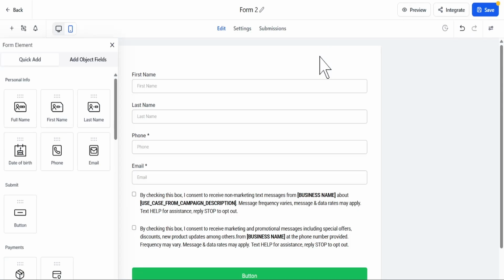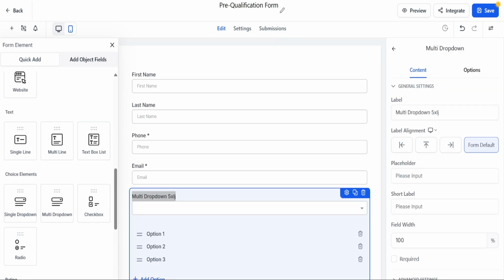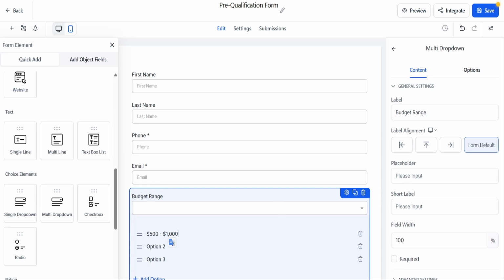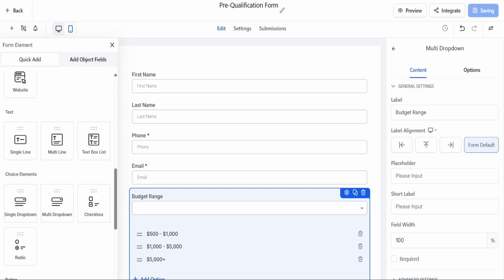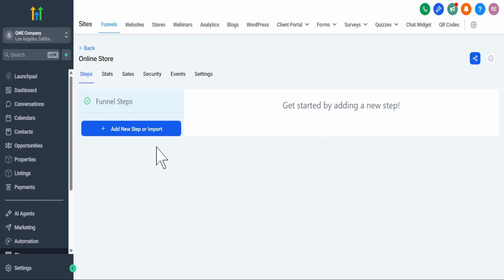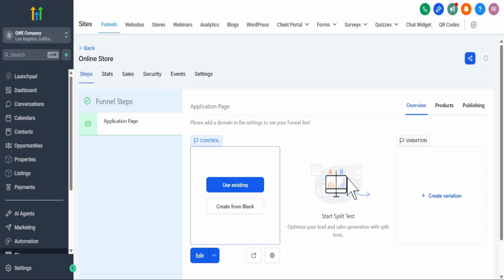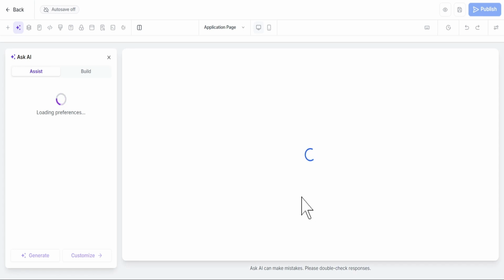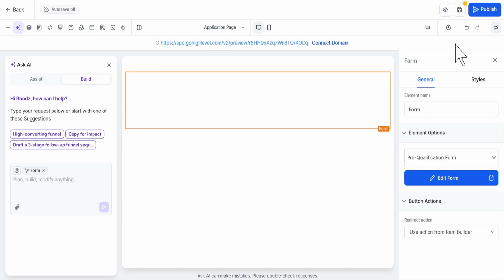How to Build a Lead Pre-Qualification System in GoHighLevel | Forms + Funnels Tutorial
In this step-by-step tutorial, I’ll show you exactly how to build a simple yet powerful lead pre-qualification system in GoHighLevel using Forms and Funnels.

By the end, you’ll have an effective way to ask key qualifying questions (like budget) upfront — so only serious leads reach your calendar or pipeline. This saves you hours of wasted time and dramatically improves your close rates.

Perfect for coaches, agencies, consultants, and service-based businesses using GoHighLevel (GHL).

What You’ll Learn:
Creating a reusable Pre-Qualification Form in the Forms Builder
Using Multi-Dropdown fields for budget, timeline, or service interest
Adding the form to a Funnel step (Application Page)
Best practices for clear naming, mobile-friendly design, and lead segmentation
How this system helps route and prioritize leads automatically

This is one of the smartest ways to filter low-quality leads before they book calls.